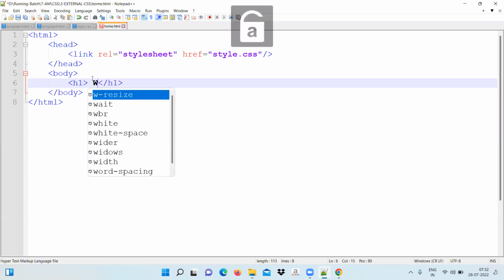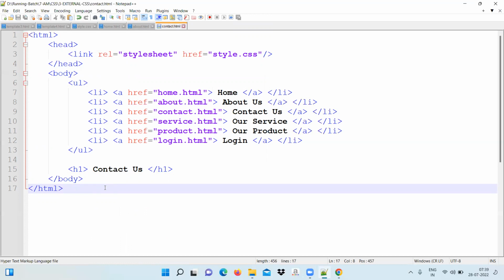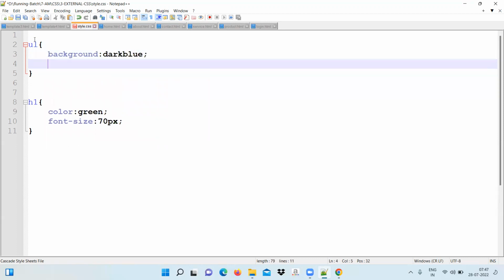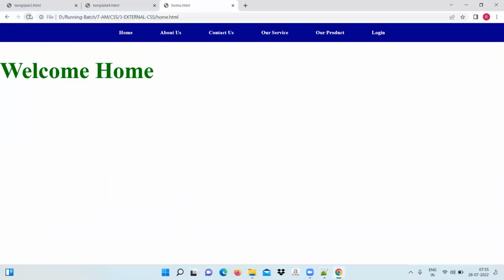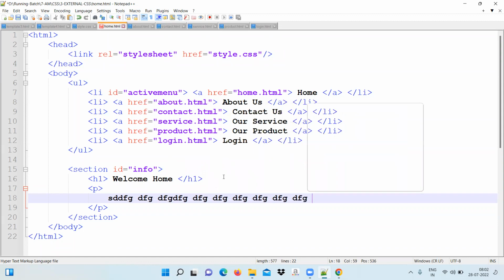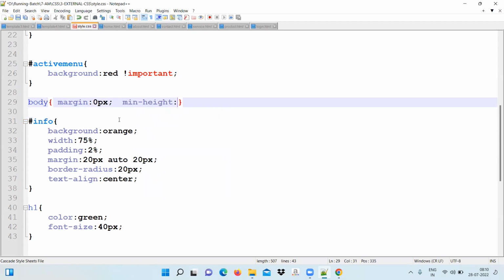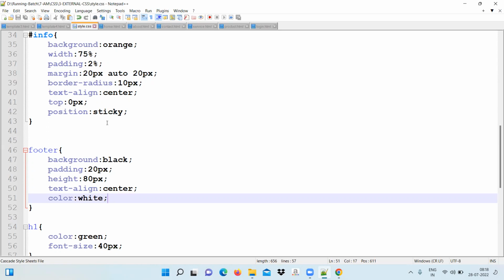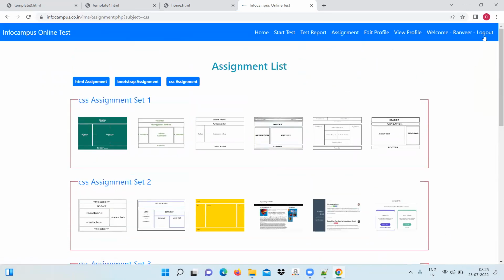CSS CLASS 6